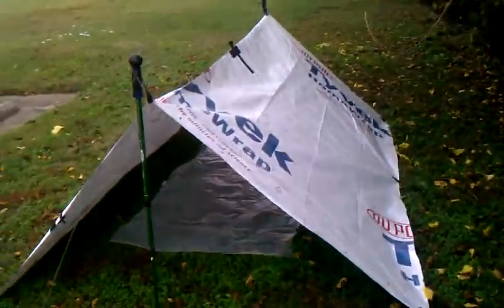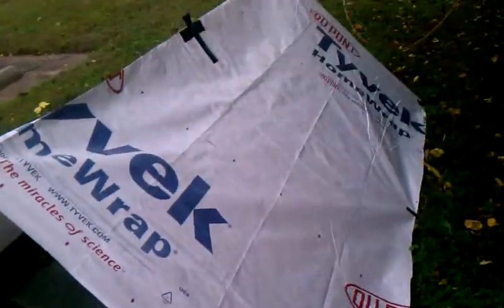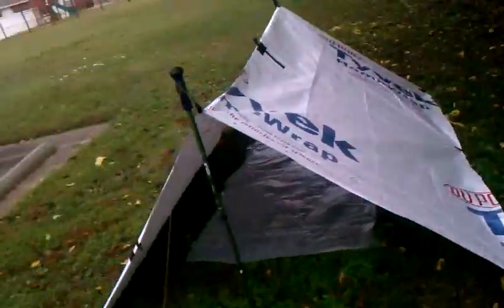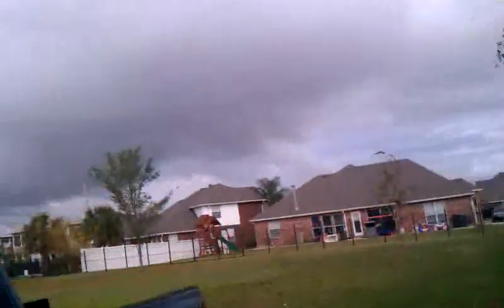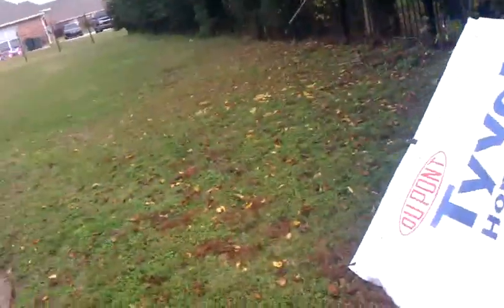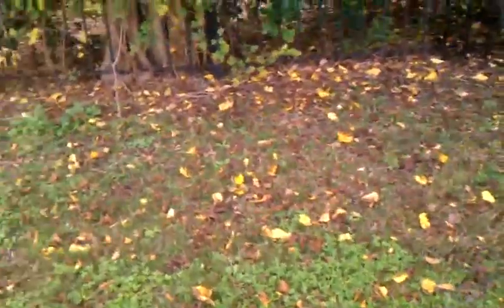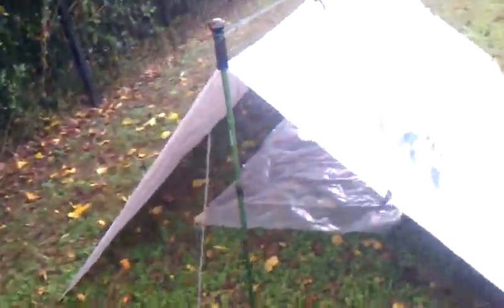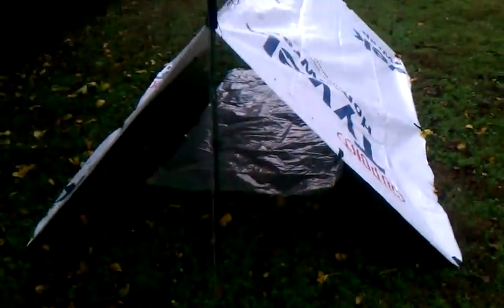Tarp tent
This is a look at my tyvek tent. It can be set up lots of ways. I wanted to do a rain test. But it didn't rain hard.